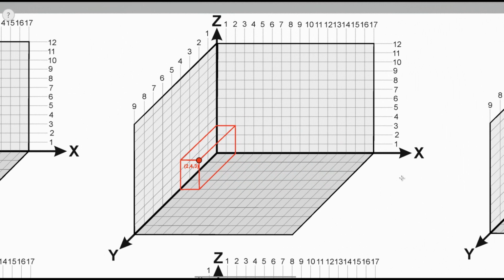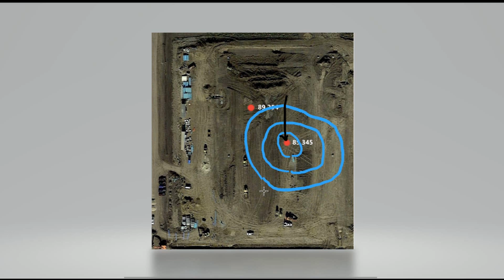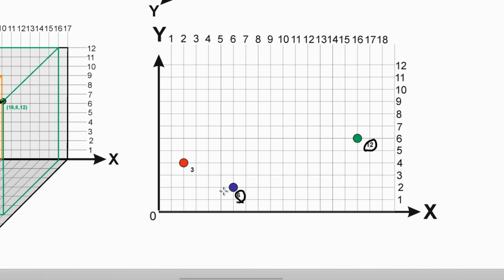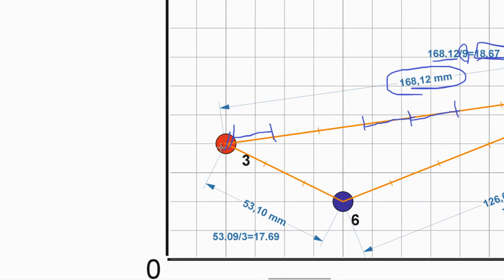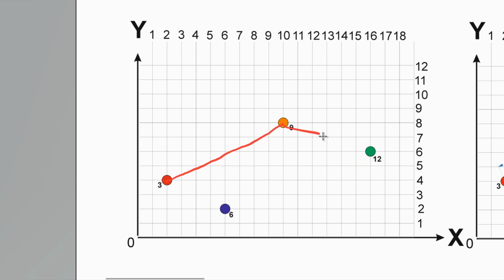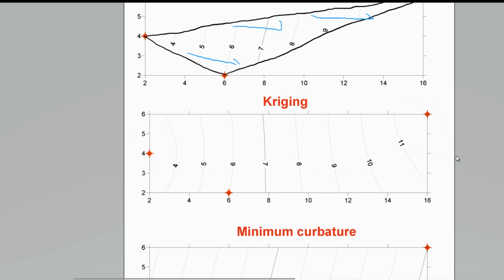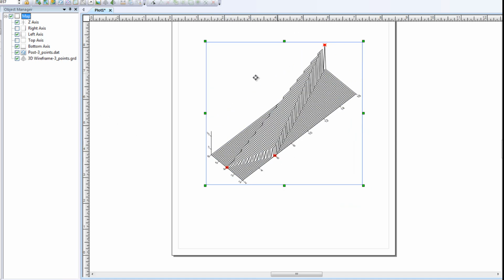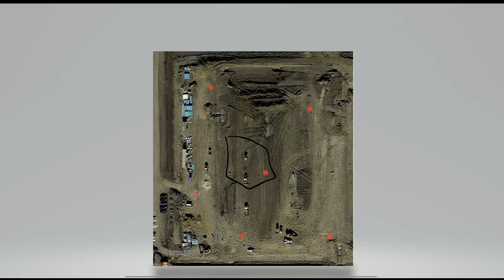Lesson 11.1 Extension 1. Hydrogeology. Groundwater Interpolation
Lesson 11.1  Extension 1.  Hydrogeology. Groundwater Interpolation/Extrapolation. Contour lines & groundwater flow direction. Piezometric Map. Groundwater flow direction Map.

Topics for this lesson:
• Groundwater map interpretation
• Triangulation with  lineal  interpolation
• Kriging
• Minimum curvature
• Polynomial Regression
• Groundwater interpolation and extrapolation
• Groundwater Elevation
• Water table
 • contour lines
 • Flow direction
 • Topography and vertical datum
• Cone of depression
• Groundwater wells
• Recharge area
• 3 dimension model
• Contaminant transport
• Phase III, remediation treatment
•  Groundwater Wells Location

First intro) Acoustic Symphony Hanu Dixit (Audio library youtube) Second intro) Stopping By the Inn de Twin Musicom Creative Commons Attribution Back intro) A to the O Diamond Ortiz (Audio library youtube)

1) I Need to Start Writing Things Down de Chris Zabriskie